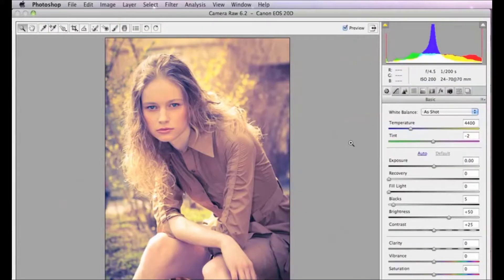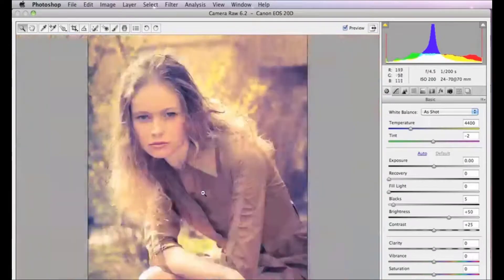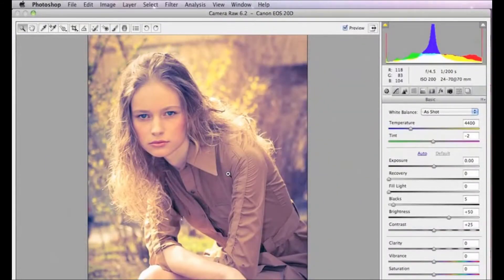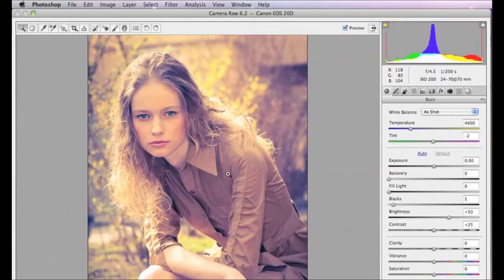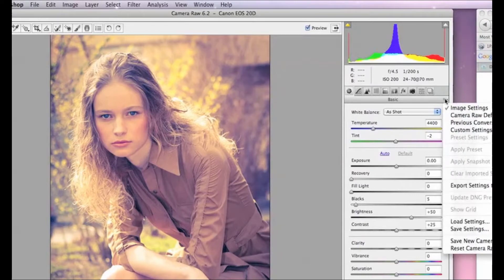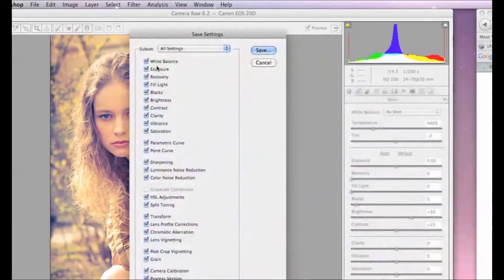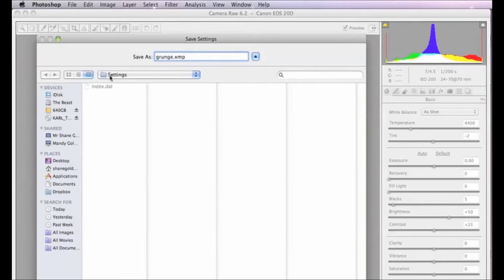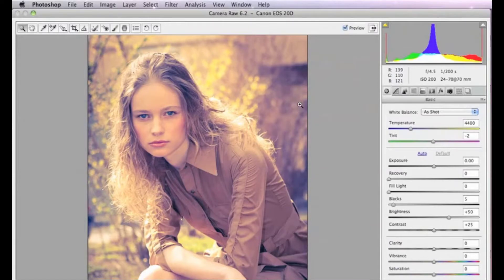Saving your Camera RAW Settings for Batch Photo Processing the FAST Way!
Why do it the long and slow way? Saving your unique settings that you like to edit with can save you a stack of time. Think of it like this...Do you want to do the 'same' edits to 500 photos one at a time OR do you want to do the 'same' edits to 500 photos all at once? It's a no brainer right?!
If you have any questions or suggestions for what you'd like me to cover in my videos let me know.